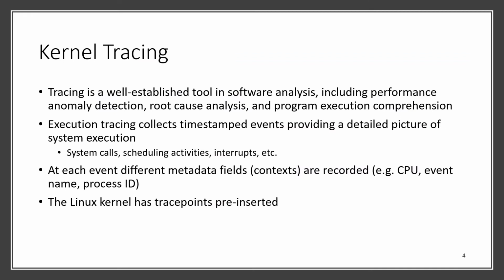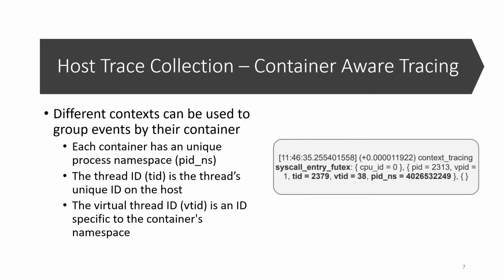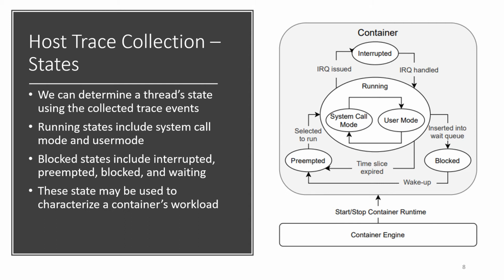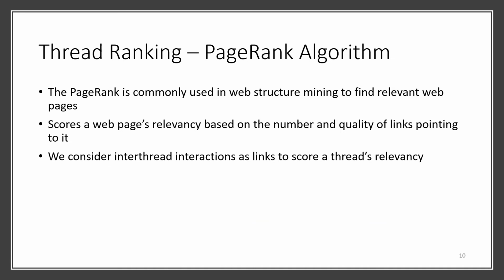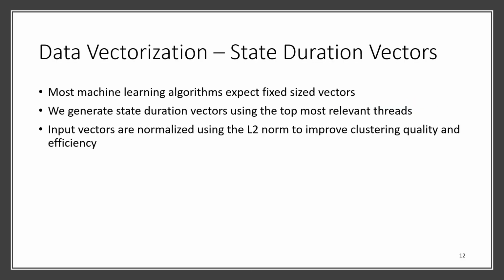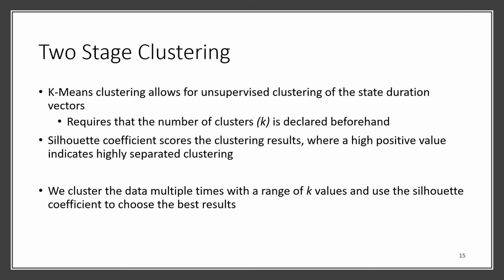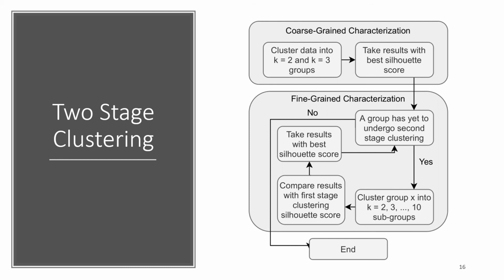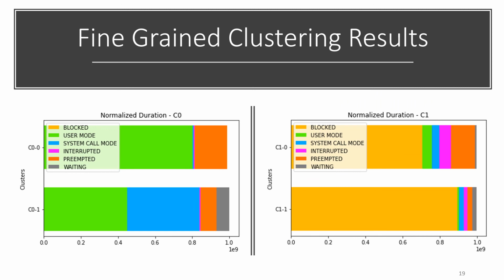Container Workload Characterization Through Host System Tracing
At the IEEE International Conference on Cloud Engineering (IC2E 2021)
Presenter: Madeline Janecek (Brock University)
Authors: Madeline Janecek (Brock University),  Naser Ezzati-Jivan (Brock University),  Seyed Vahid Azhari (Polytechnique Montreal)